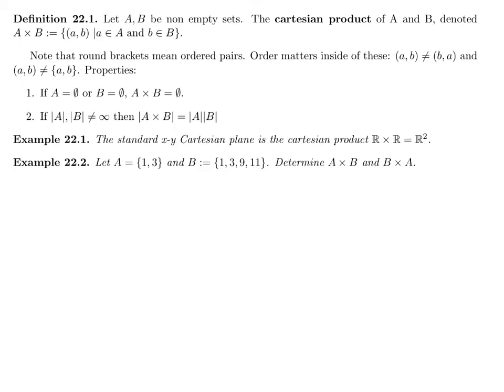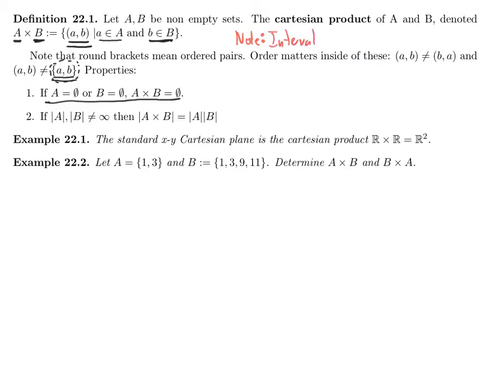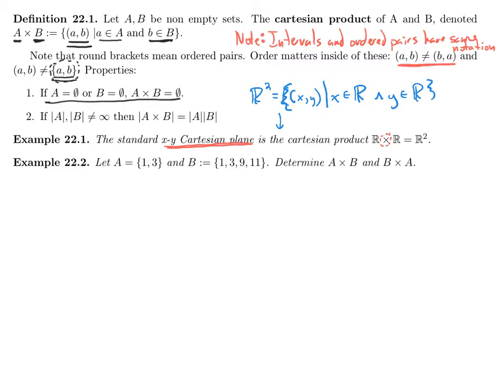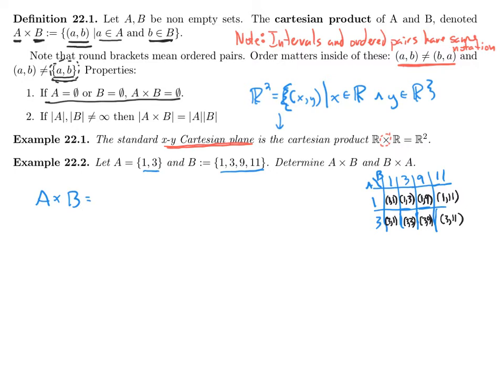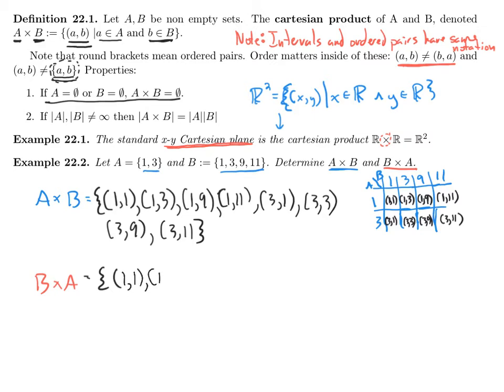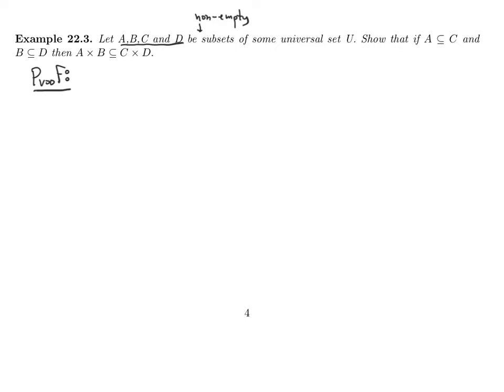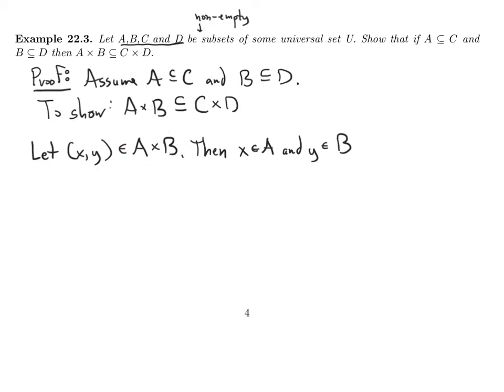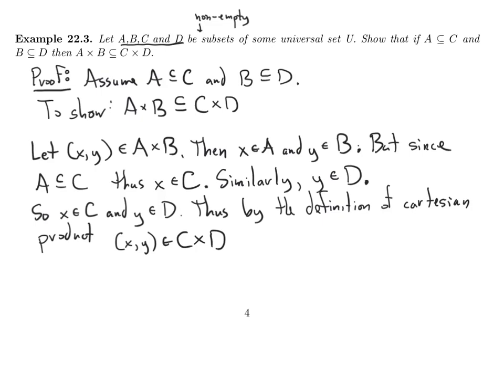22 Cartesian Products